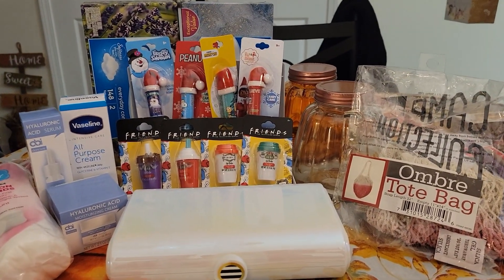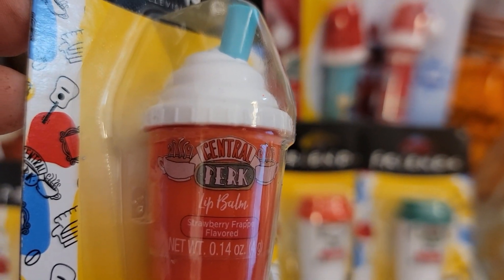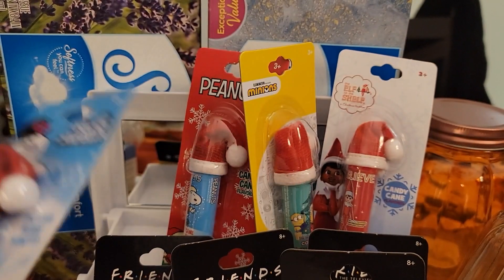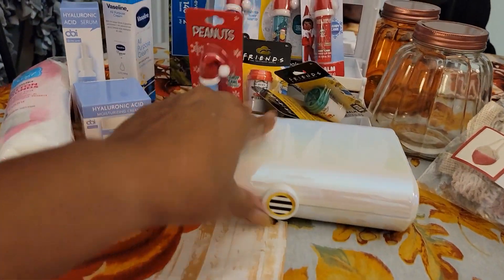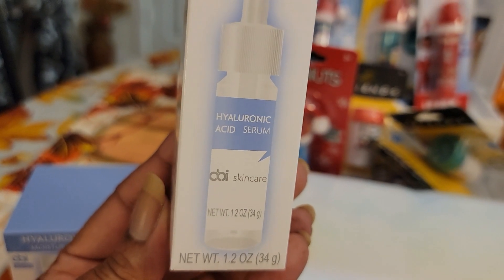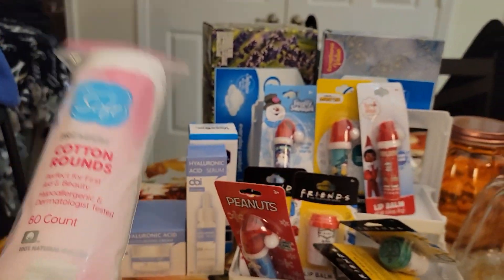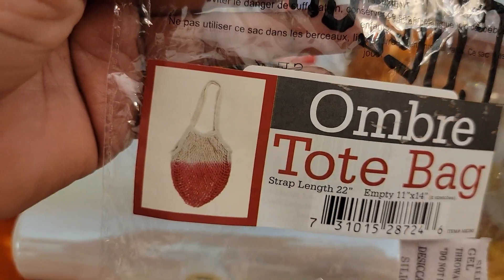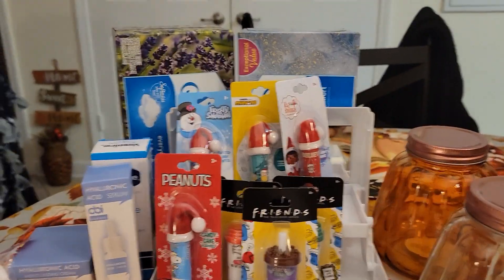Dollar Tree Walk through and Haul